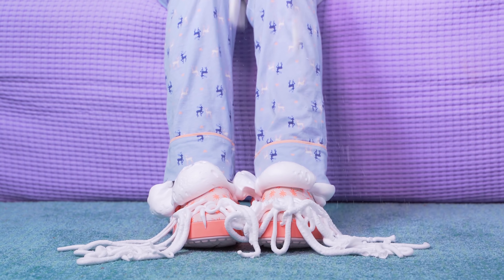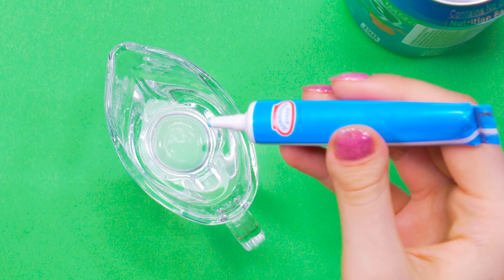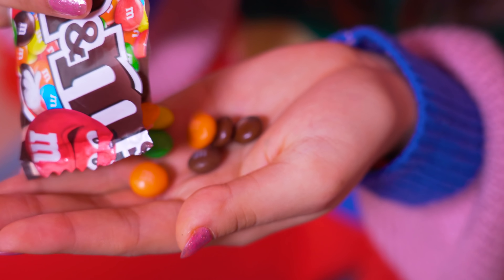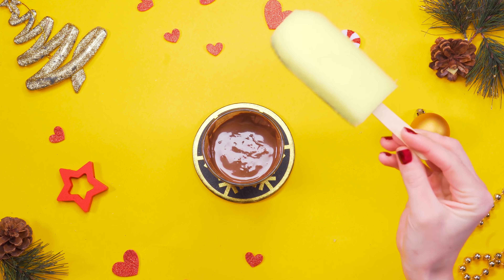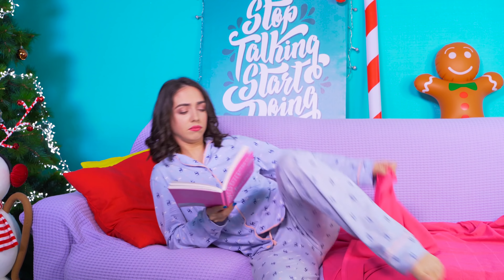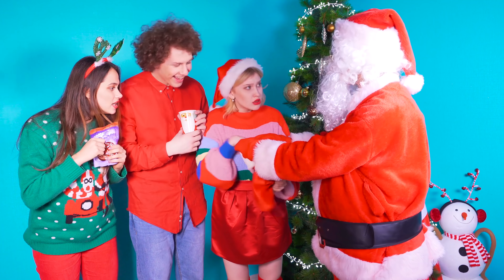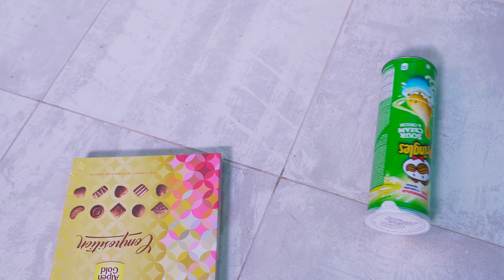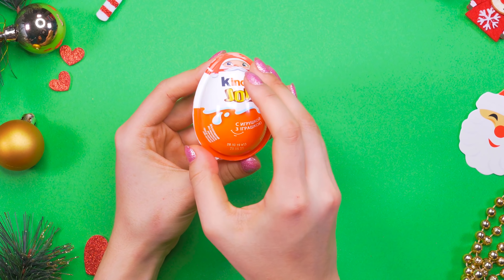NEW YEAR PRANKS ON FRIENDS | Tricks and Funny Situations by Ideas 4 Fun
Just about anything can happen on New Years! What with the good times and seeing your friends – and most importantly pranking those friends so that they'll never forget this New Years!